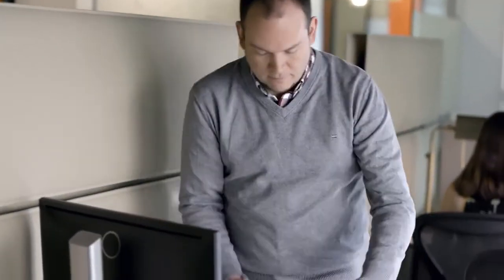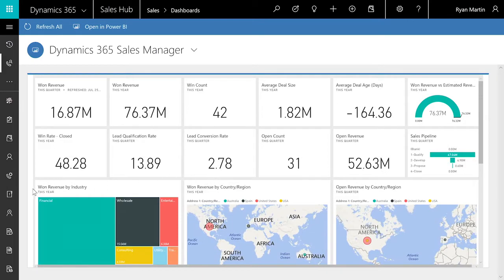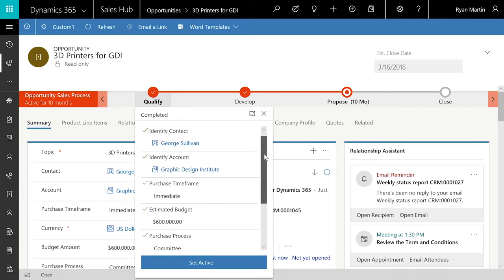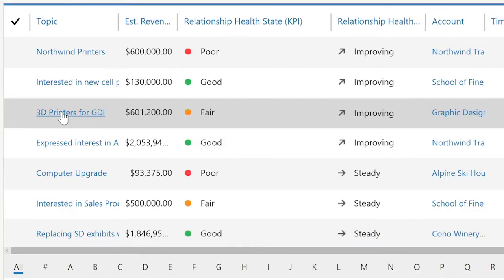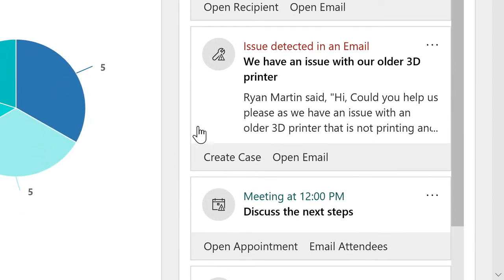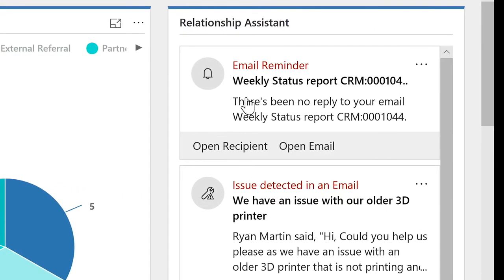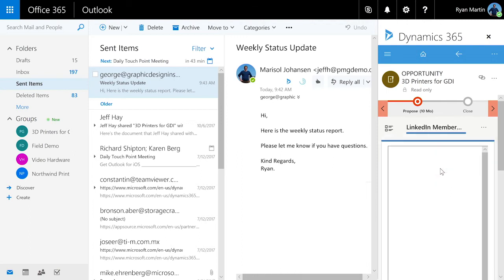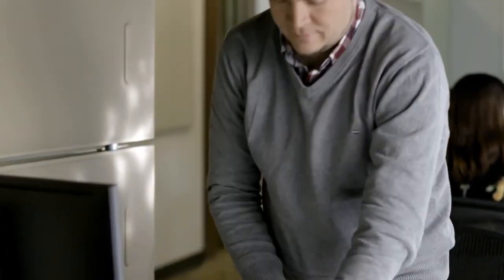Microsoft Relationship Sales: stay focused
Microsoft Relationship Sales helps sellers predict customer needs and provide the right solution at the right time—and reduce distractions to stay on top of sales priorities and goals.
* For more information about Microsoft Relationship Sales, visit also our
** Official video by Microsoft